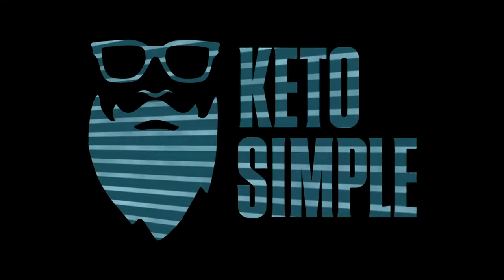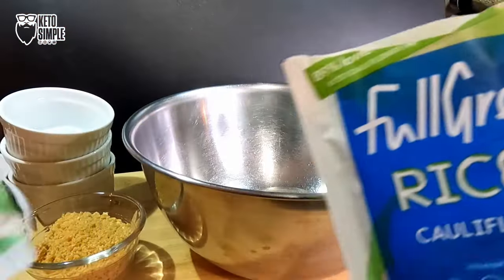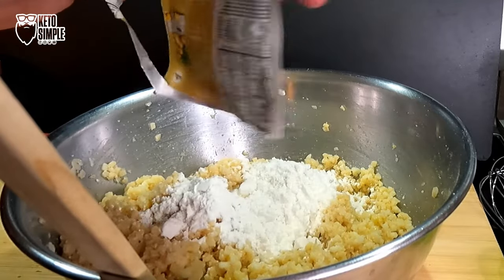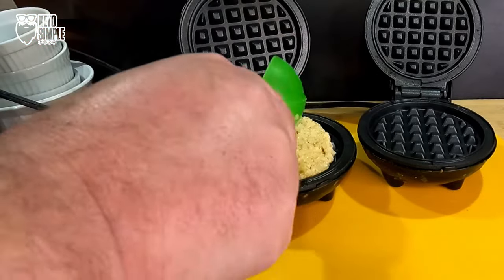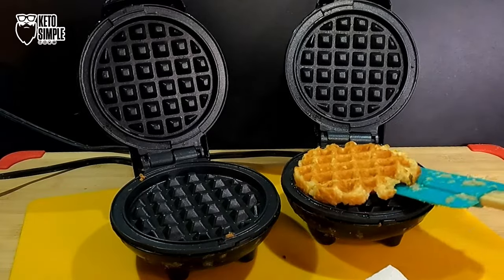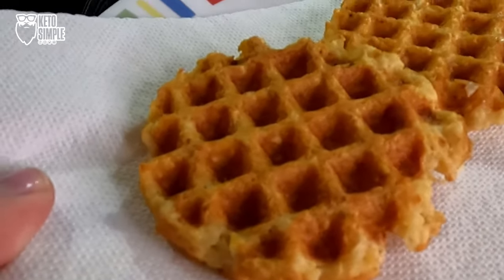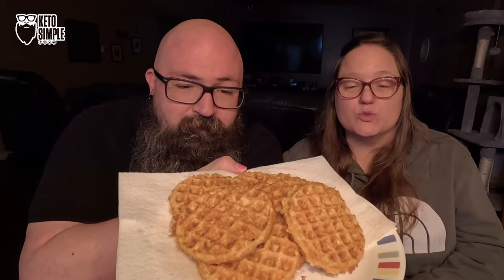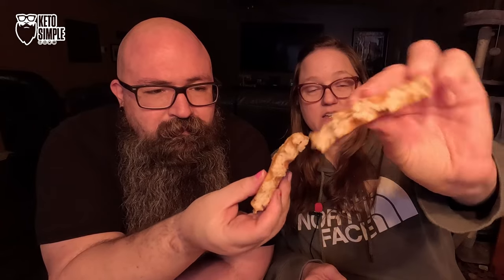Crunchy Hash Browns: Potato Alternative - Keto-friendly!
Keto Chow Baked Potato Hash Brown Chaffles

Ingredients

Riced Cauliflower - 28oz (800g)
2 Eggs
1/2 Cup Grated Parmesan Cheese
1/2 Cup Crushed Pork Rinds
4 Tablespoons Avocado Oil
1 Packet Baked Potato Keto Chow

Mix thoroughly, scoop into Mini Waffle iron till done.

Macros (full batch)
Carbs 36 Total
Carbs 13 Net
Macros Per Chaffle
Carbs 2.76 Total
Carbs 1 Net

Here on KetoSimple we create videos around Keto Recipes, Keto Snacks, and Reviews on other Keto Products. I have been on a Ketogenic journey since 2016.

🧇DASH Mini Keto Chaffle Maker

🍵Help out this channel and say thanks by Buying me a Coffee!

The Keto Calculator will help you find the exact amount of carbs, fat, and protein you need to reach your goal weight through the ketogenic diet, whether you want to lose, gain, or maintain your weight.

🥤Beardy Boy Cups Save 10% w/Code KetoSimple

KetoSimple is a participant in the Amazon Services LLC Associates Program, an affiliate advertising program designed to provide a means for sites to earn advertising fees by advertising and linking to Amazon.